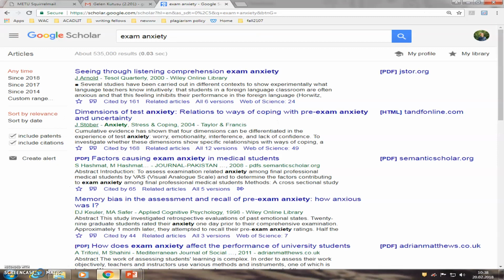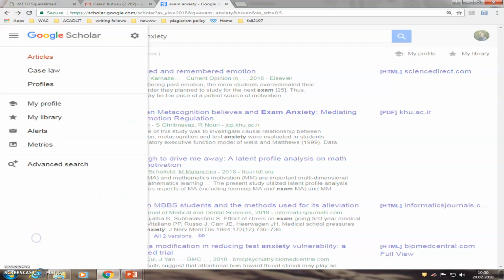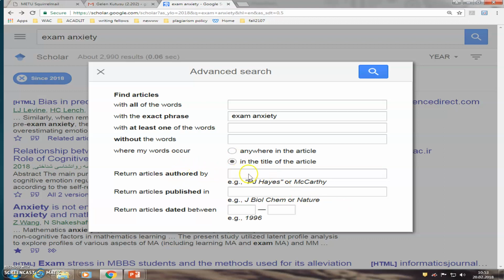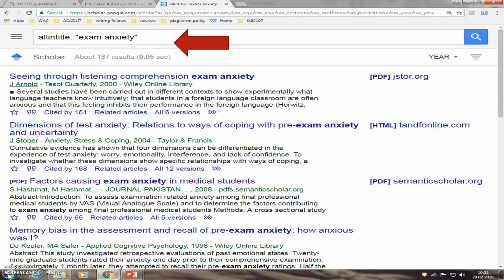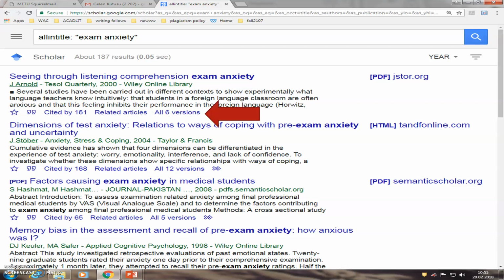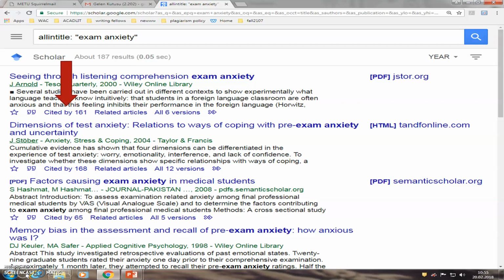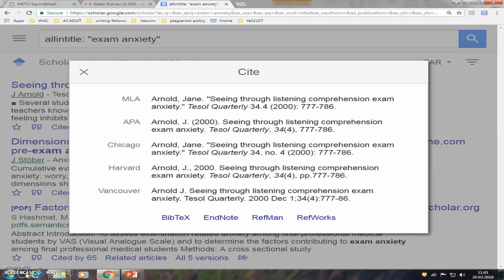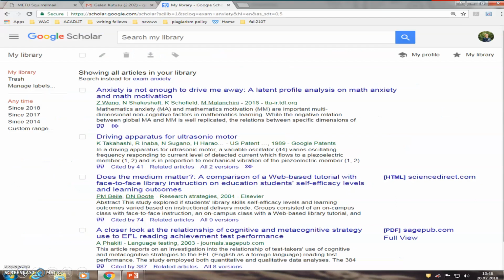Research Skills 2 Google Scholar